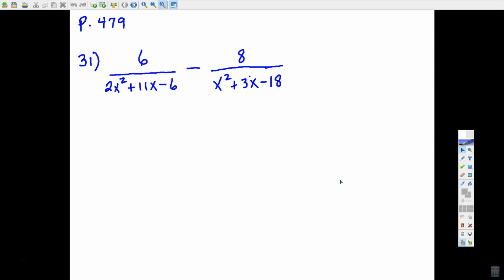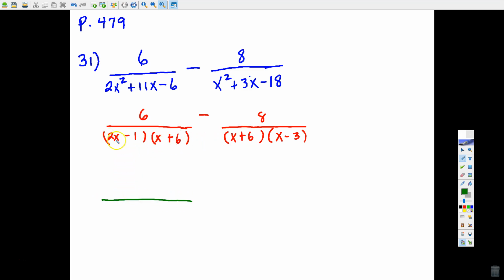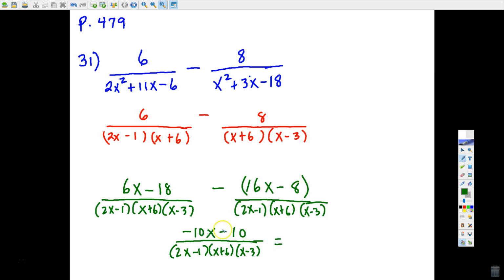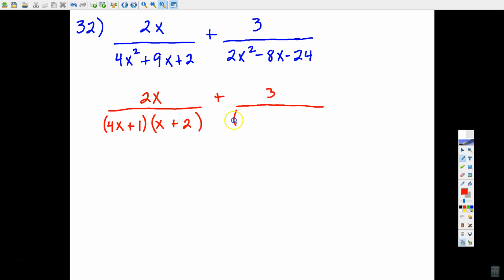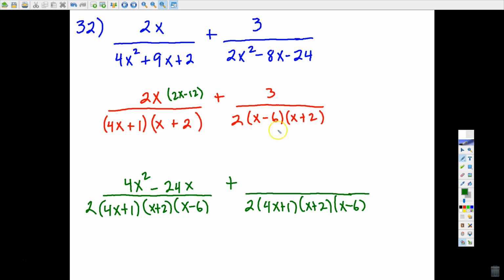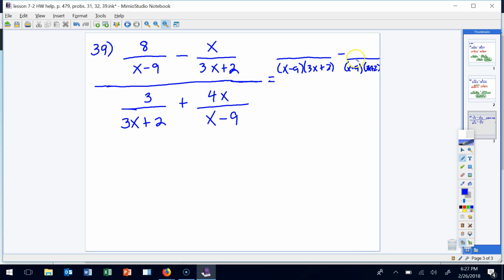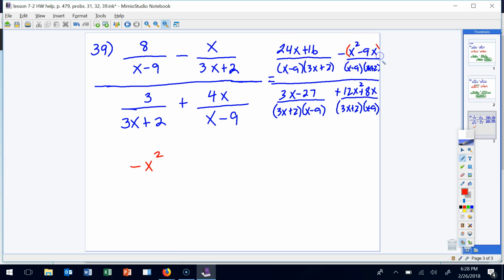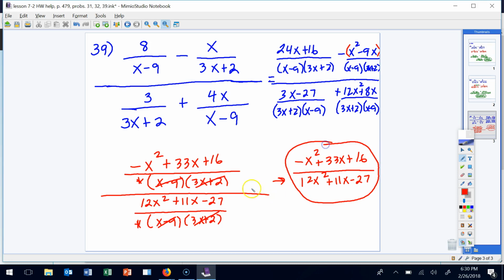Lesson 7 2 HW help, pgs 479 80, probs 31, 32, 39